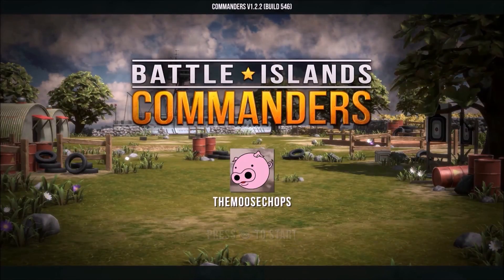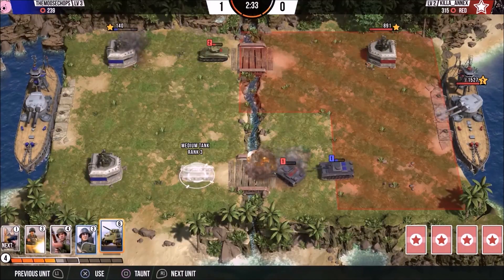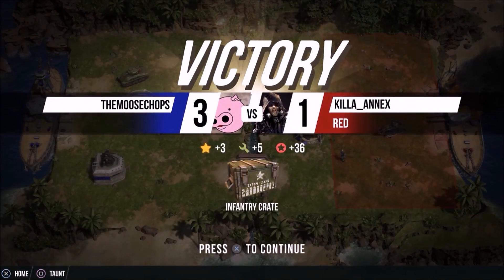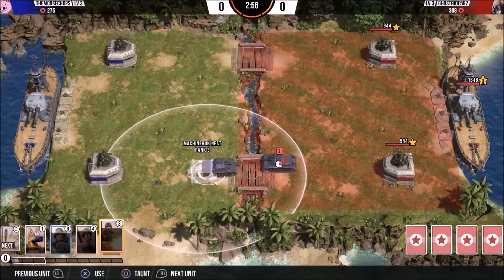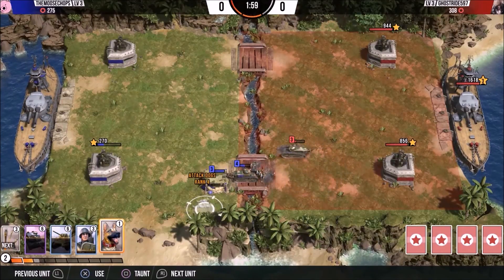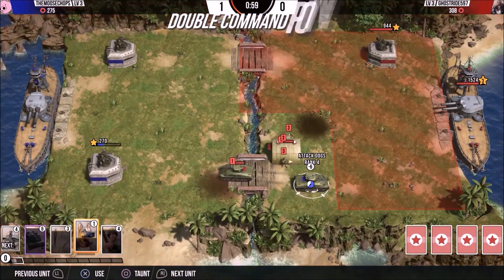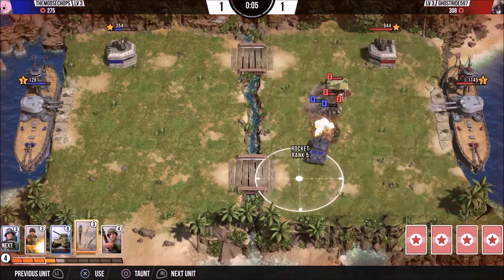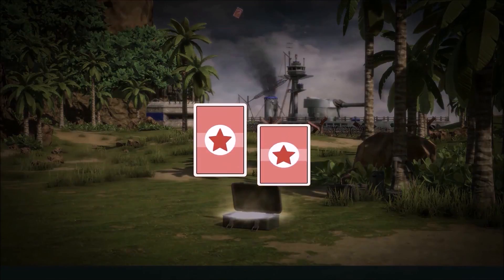TIPS AND TRICKS | BATTLE ISLANDS COMMANDERS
A little Battle Islands Commanders gameplay and some tips to help you destroy incoming troops!